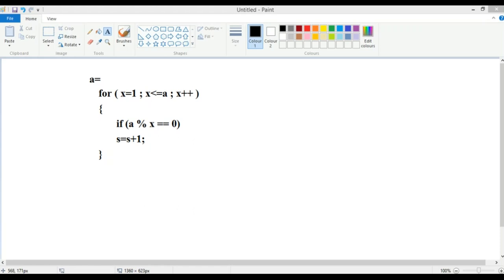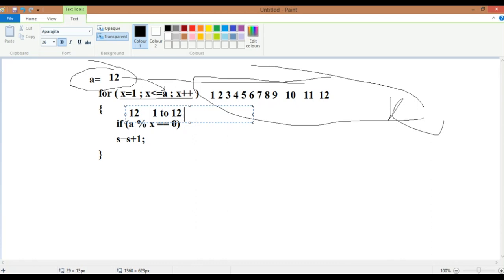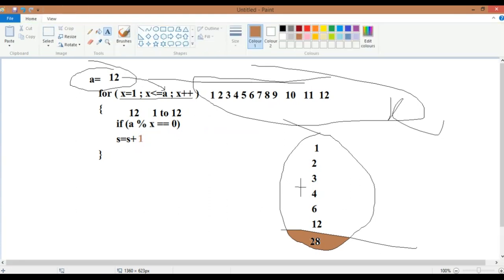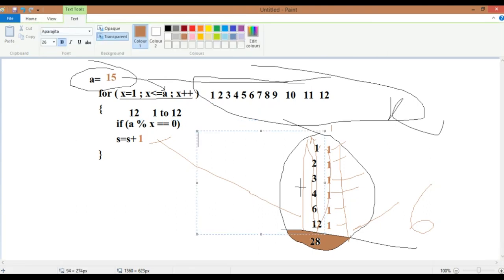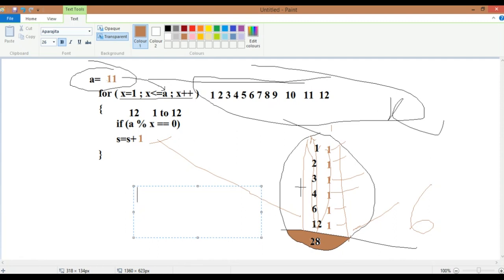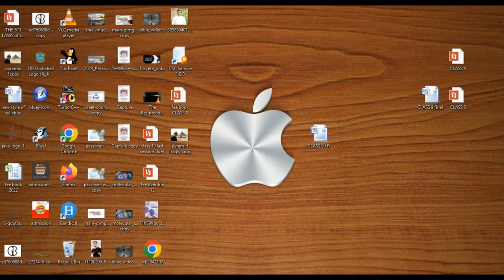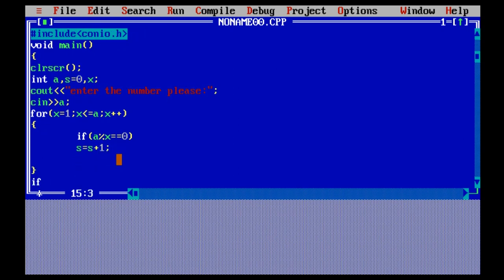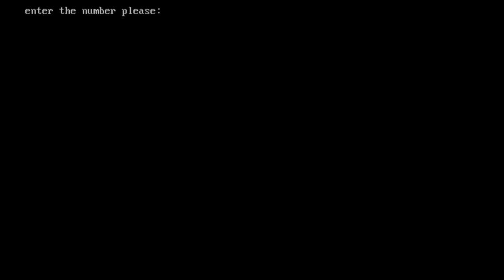c++ prime number icse computer science